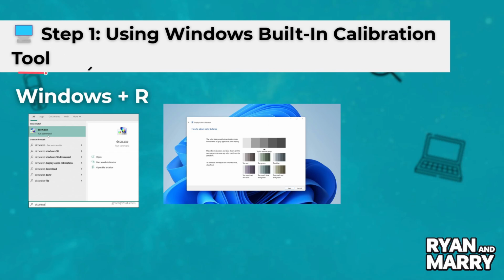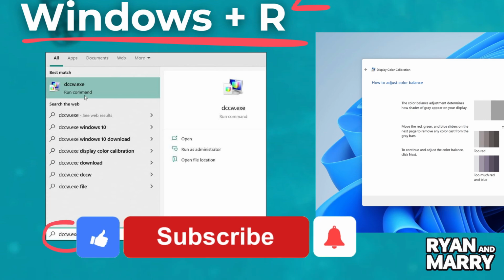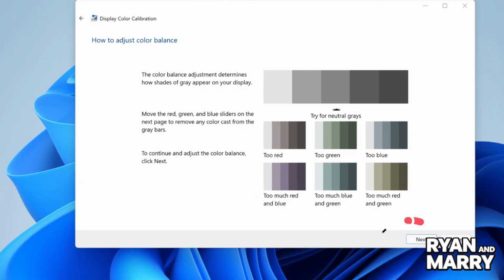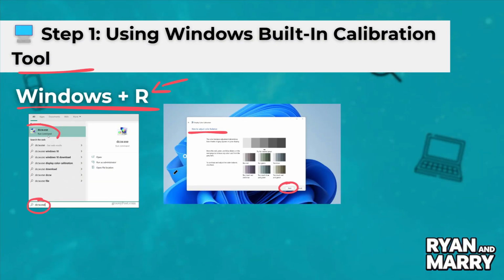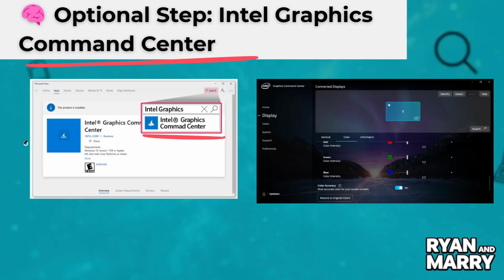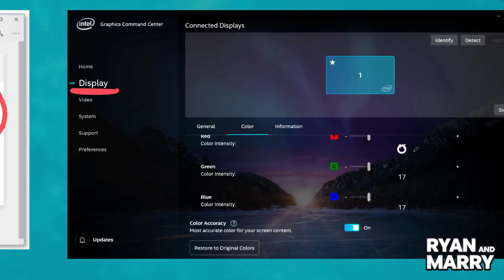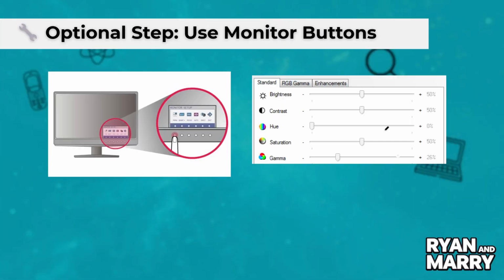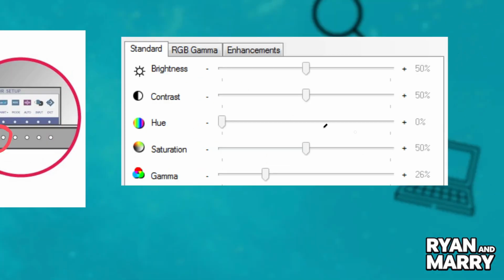How To Change Vibrance On Windows 10 Without NVIDIA (2025) - Step by Step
In this video, I'll clarify your doubts about how to change vibrance on windows 10 without nvidia, and explore if it's possible to accomplish this.

Should you have further inquiries regarding vibrance on windows 10 without nvidia how to change, feel free to drop them in the comments section below!